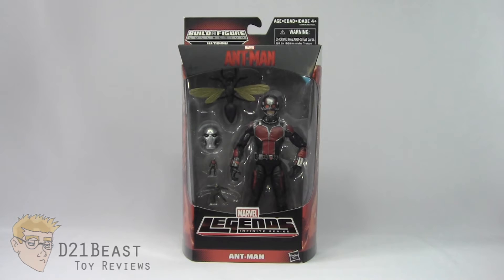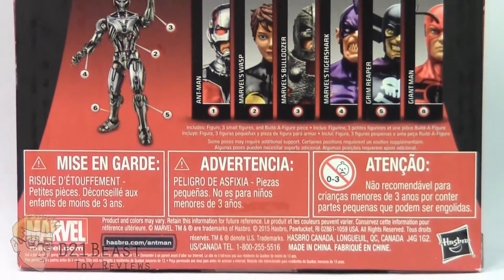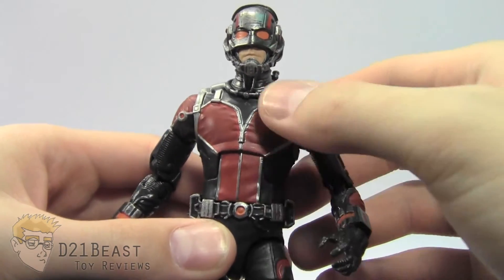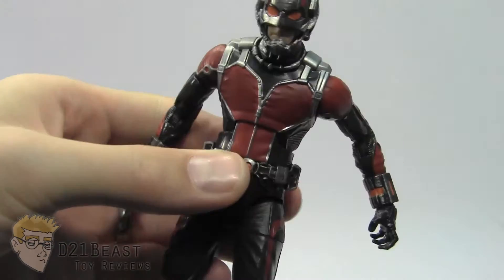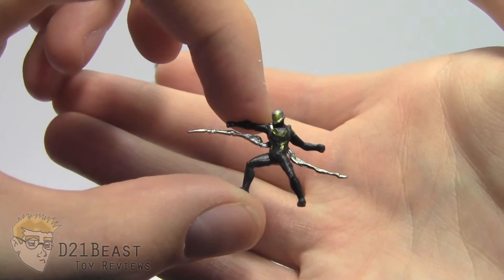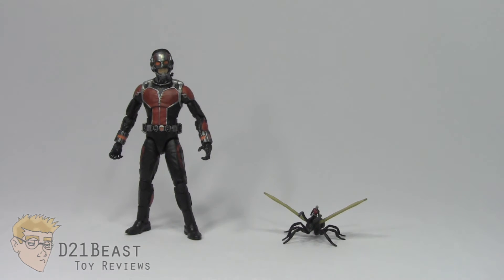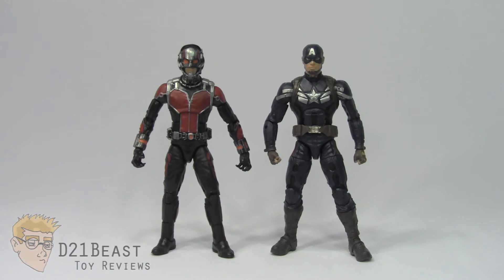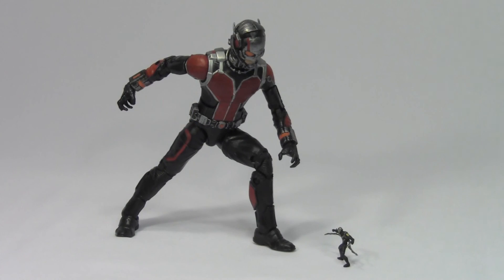Marvel Legends Infinite Series Ant-Man Review - 2015 Ultron Wave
Hey, ToyFans! Today I review the 2015 Ant-Man figure from the Avengers "Ultron" wave of the Marvel Legends Infinite Series toyline created by Hasbro. Ant-Man is a character created by Stan Lee and Jack Kirby. Ant-Man is portrayed by actor Paul Rudd in the movie of the same name.